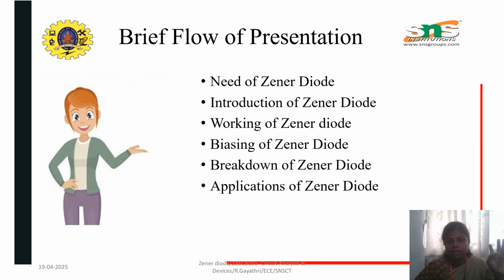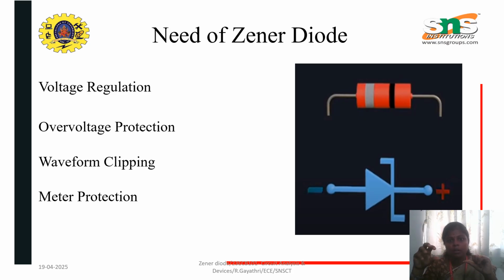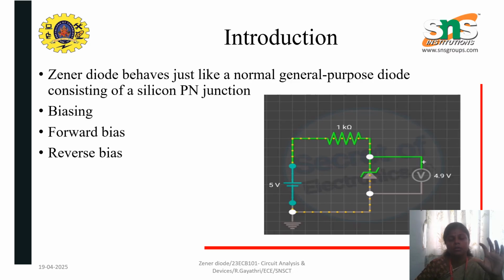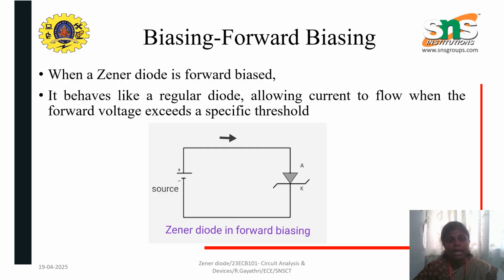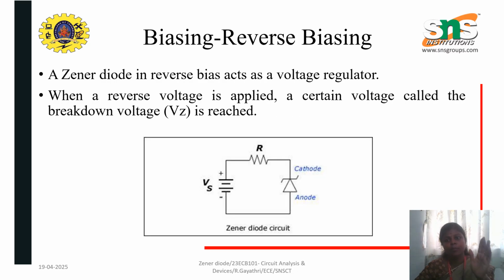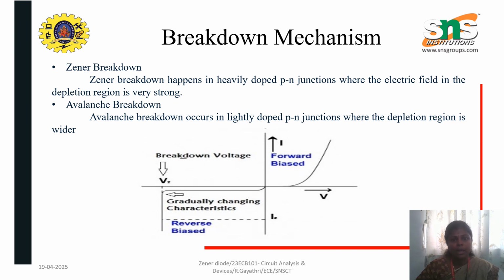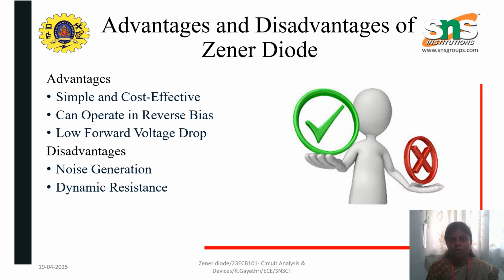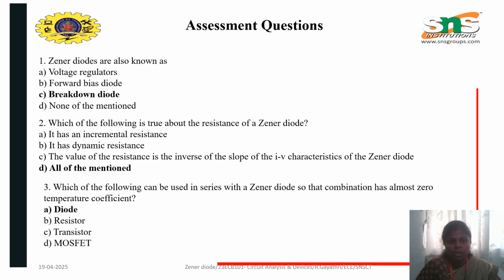Zener Diode | Circuit Analysis and Devices | SNS Institutions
This Video Provides Information about Zener diode. A Zener diode is a type of diode designed to exploit the Zener effect to affect electric current to flow against the normal direction from anode to cathode, when the voltage across its terminals exceeds a certain characteristic threshold, the Zener voltage.